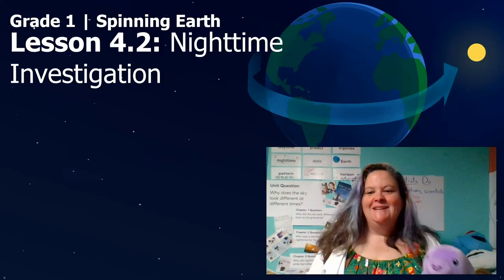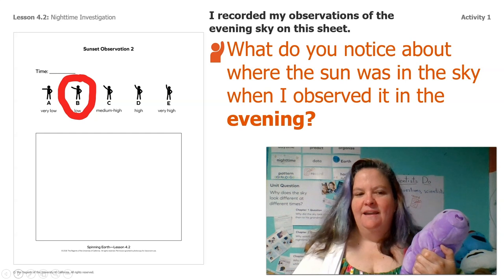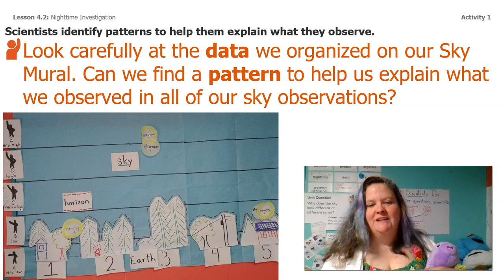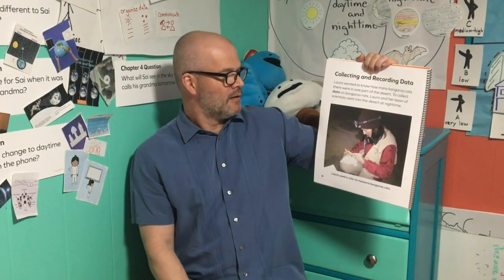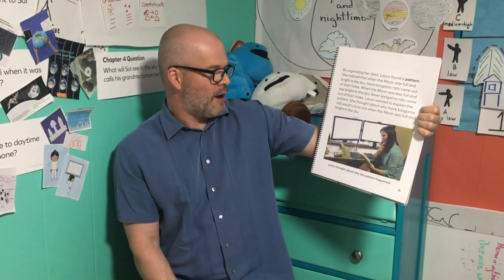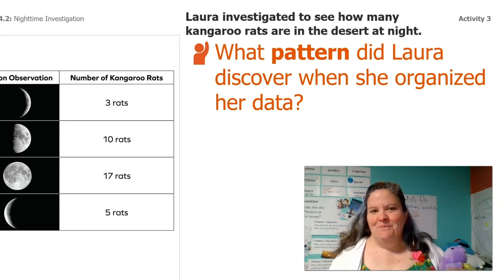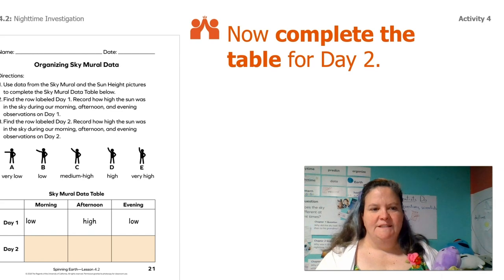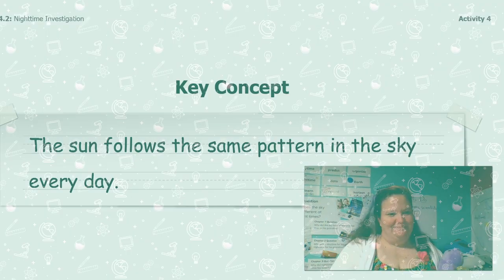1st Grade, Science, 5/26, Nighttime Investigation